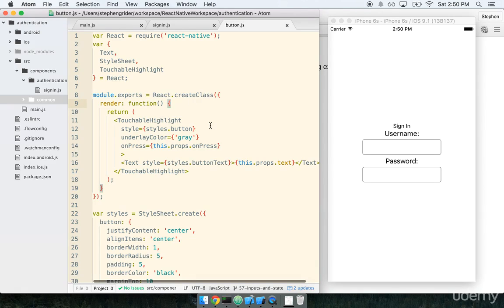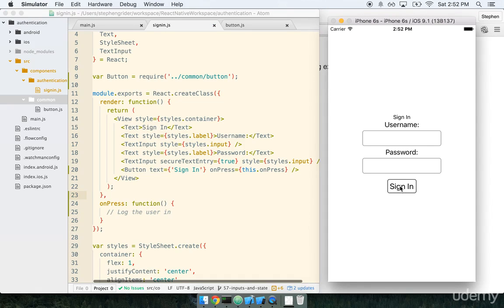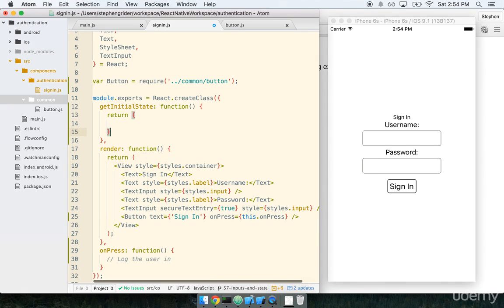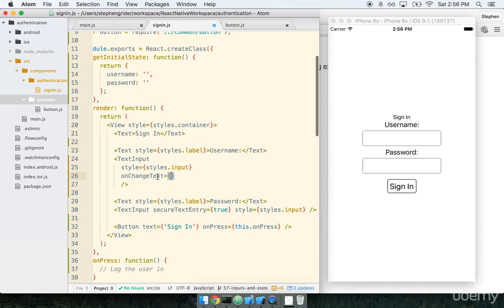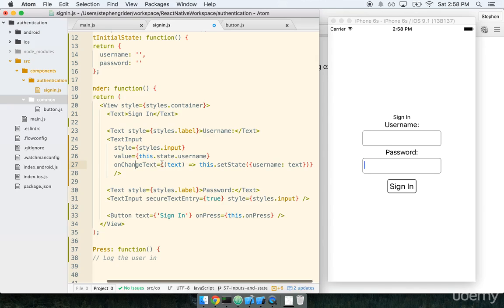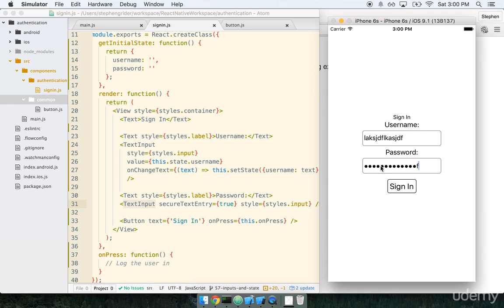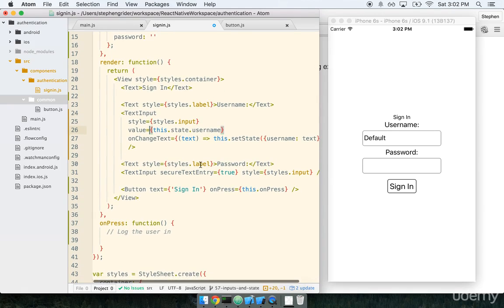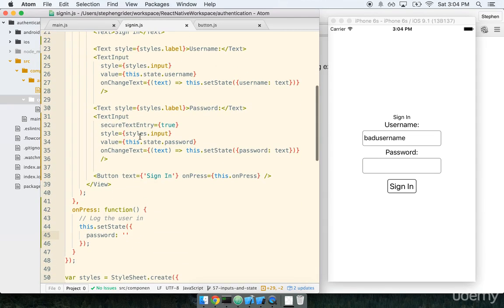58 Inputs and State